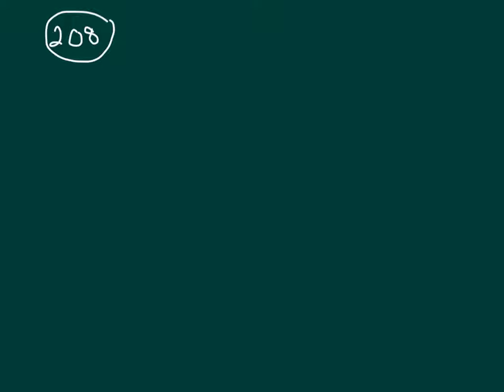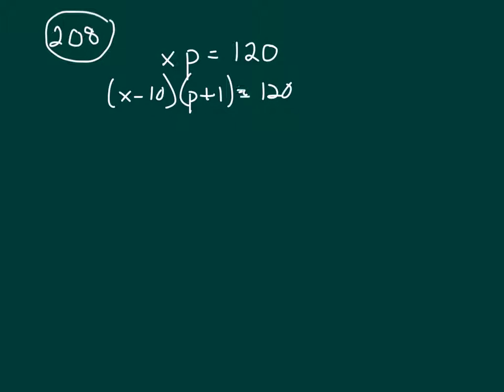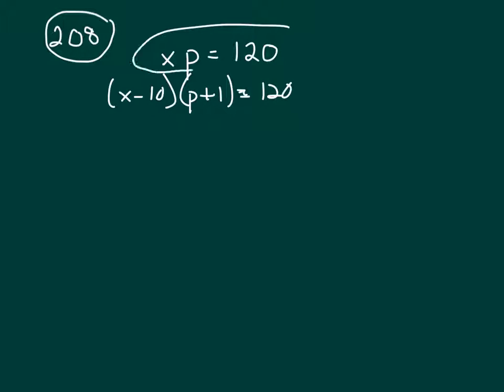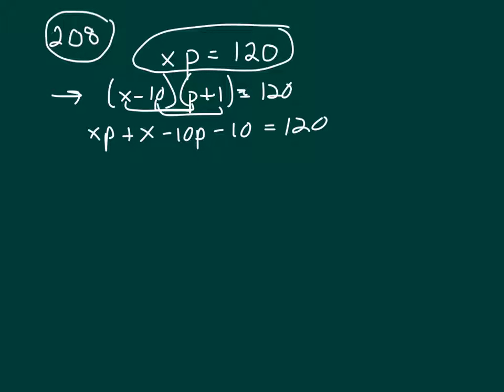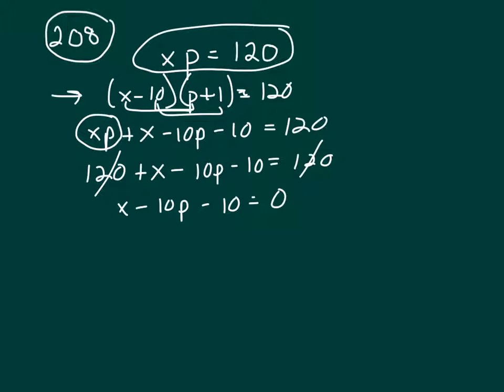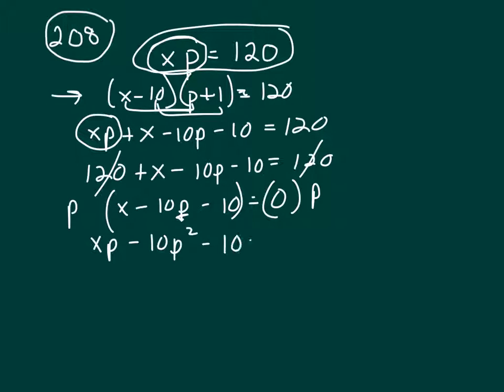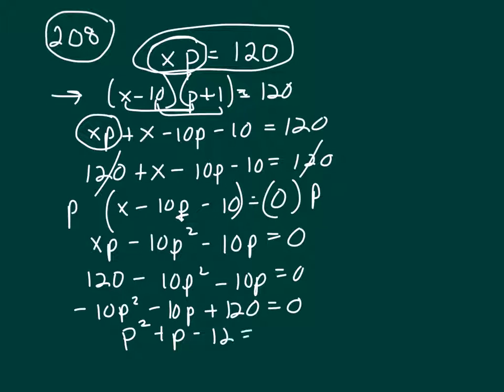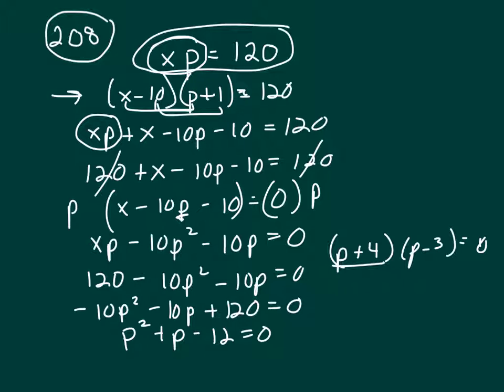208 PS 2016 q and v